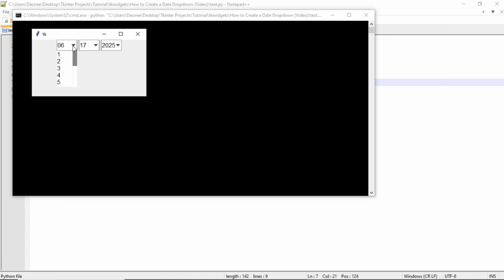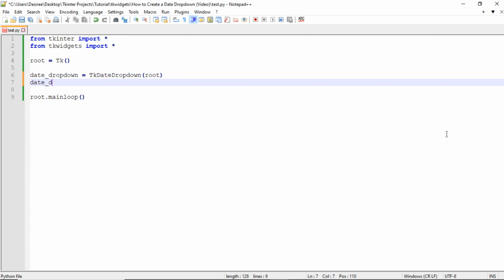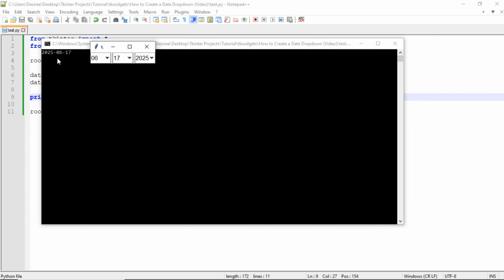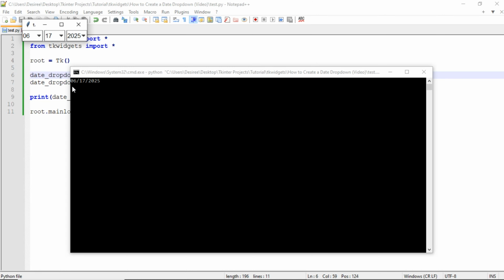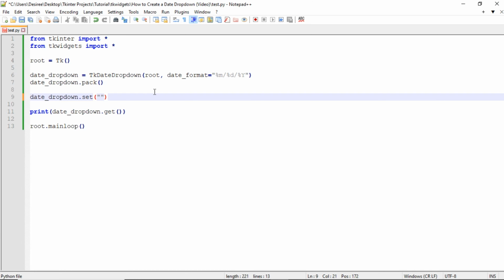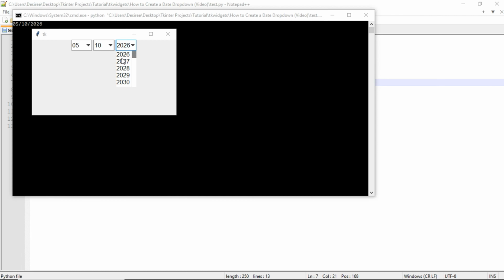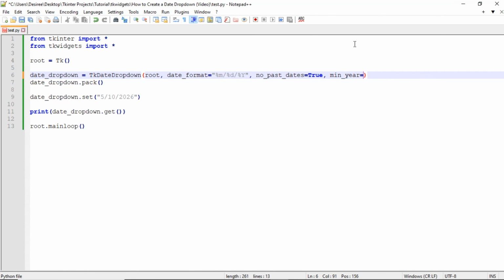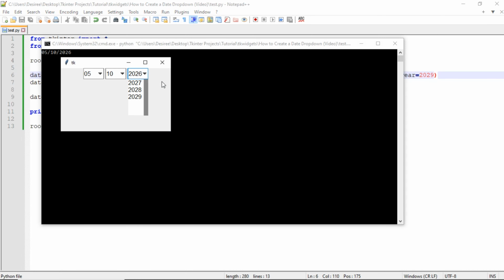Python Tkinter Tutorial | How to Create a Date Dropdown (TkWidgets)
In this video, we go over how to create a Date Dropdown widget in Python Tkinter with the TkWidgets library.

TIMESTAMPS
00:00 Intro
00:06 Creating the Date Dropdown
00:25 Getting the Selected Date
00:39 Changing the Date Format
00:56 Setting the Date
01:13 Disabling Past Dates
01:40 Setting a Min/Max Year